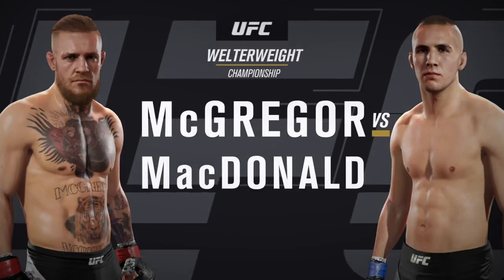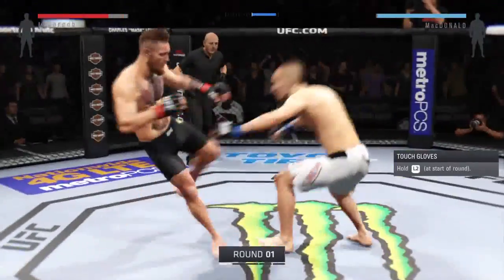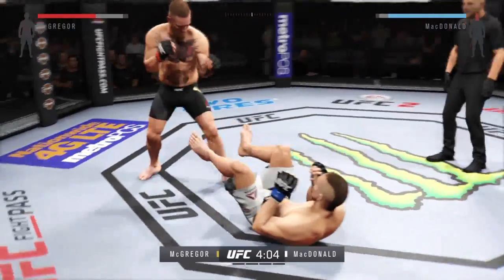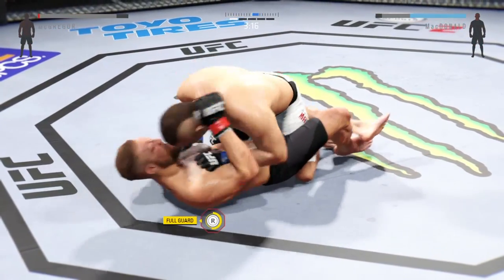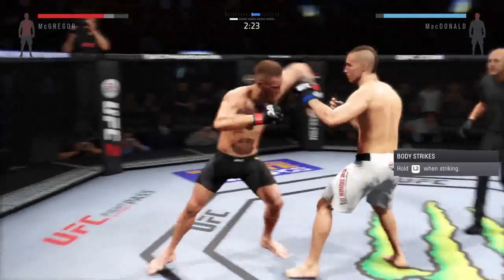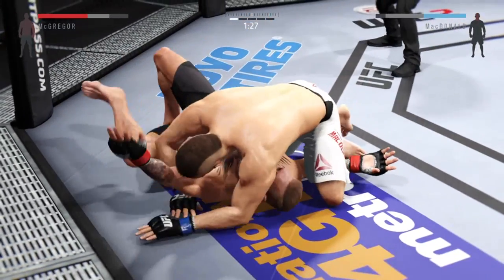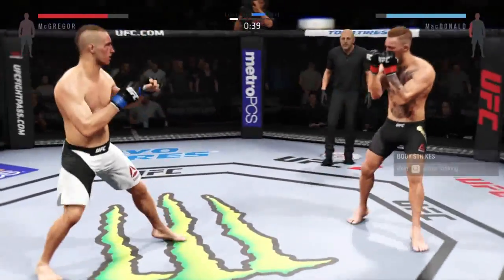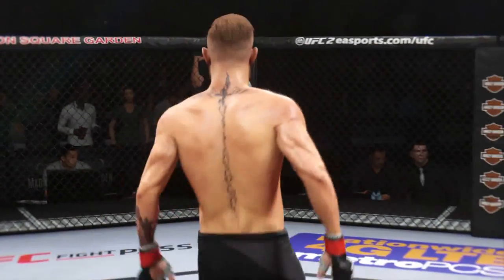Conor McGregor vs Rory MacDonald UFC Welterweight Championship - EA Sports UFC 2